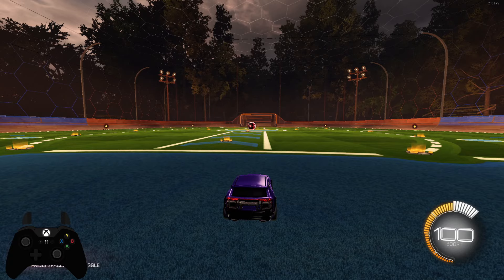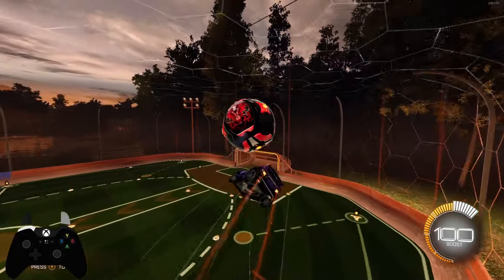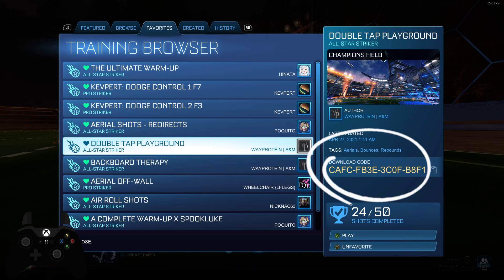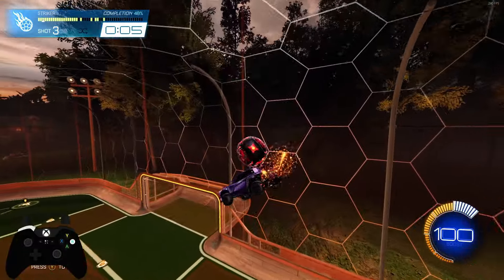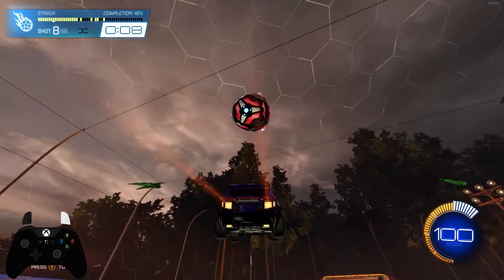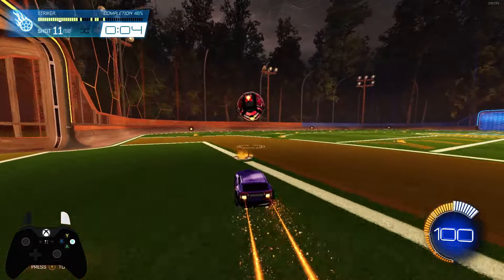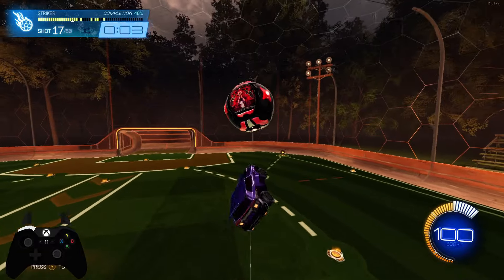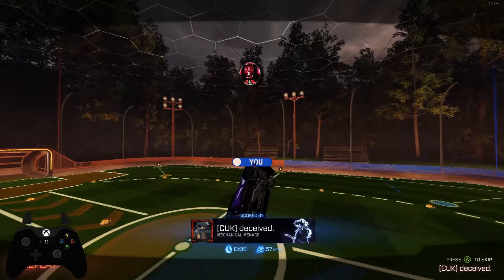HOW TO DOUBLE TAP CONSISTENTLY! | ROCKET LEAGUE TUTORIAL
In today's video, I show you how to double tap in ROCKET LEAGUE!